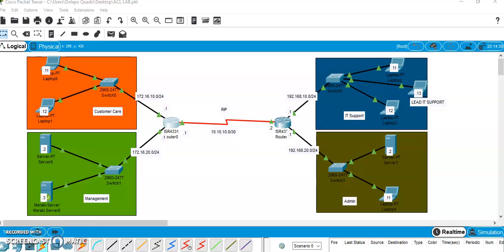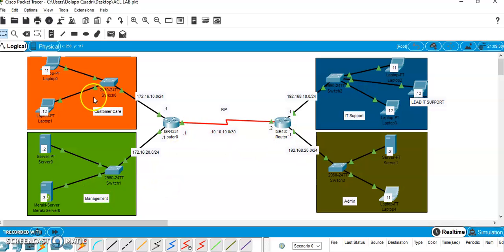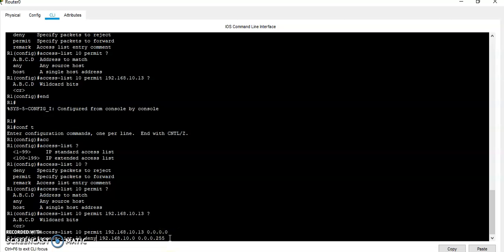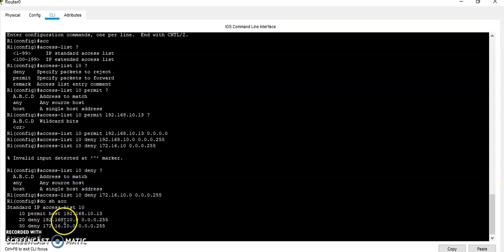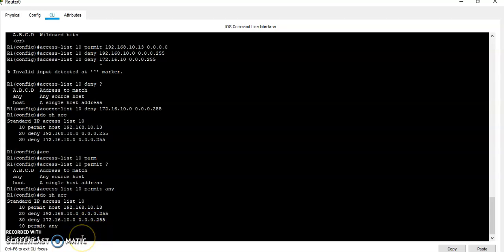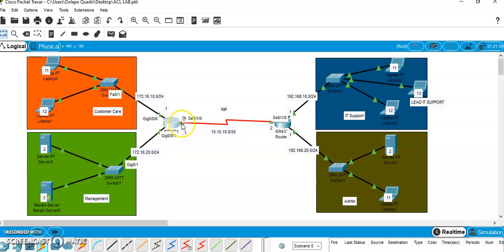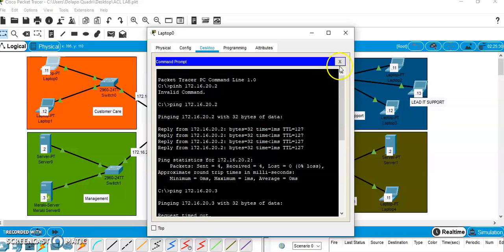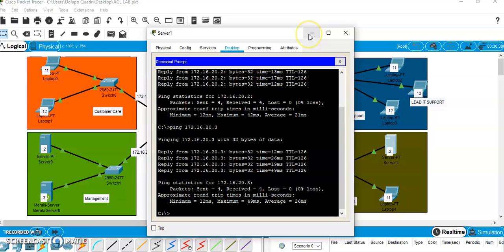UNDERSTANDING ACCESS CONTROL LIST ESSENTIAL NETWORK FUNDAMENTALS PART4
ACLs can be used with RouteMaps, Policy Routing etc. It is one of the fundamental ways to control or influence the traffic flowing through a network.